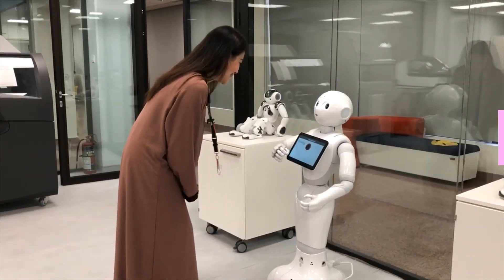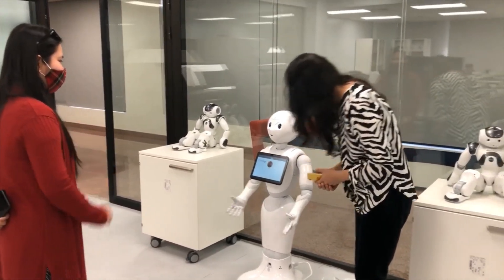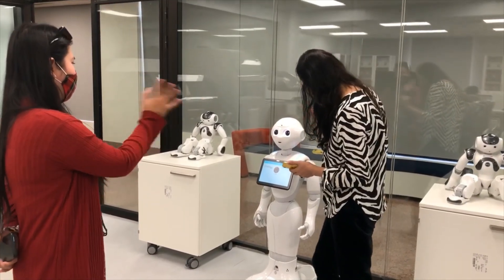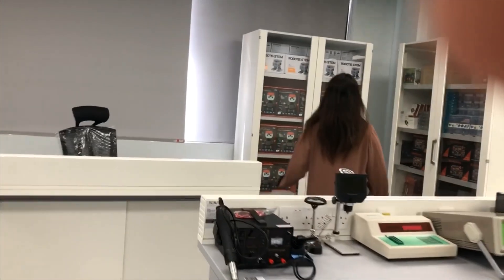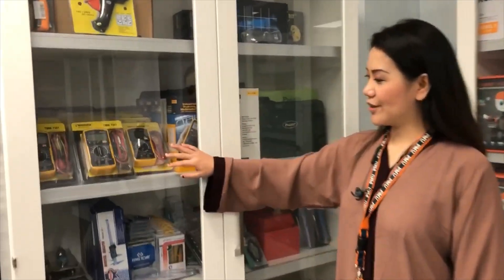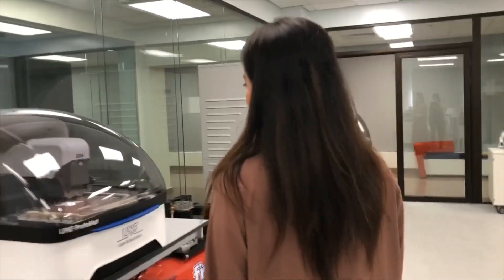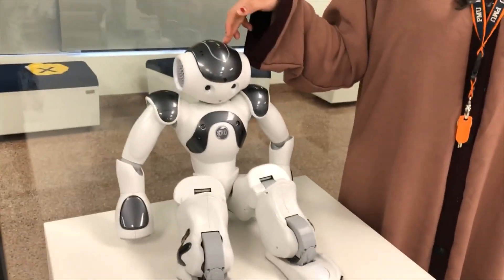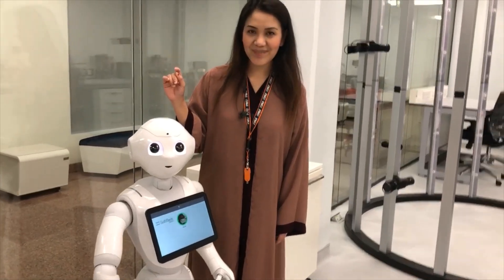Pepper Robot, Zora NAO and Zspace in Robotics Lab of PMU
We have Pepper Robot , Zora Nao Robots ,and  Zspace in Robotics Lab of Prince Mohammad Bin Fahd University(Male Campus).